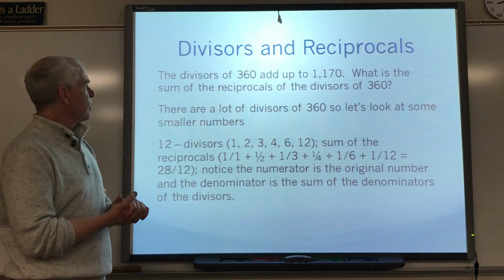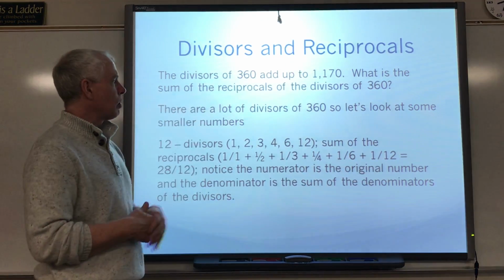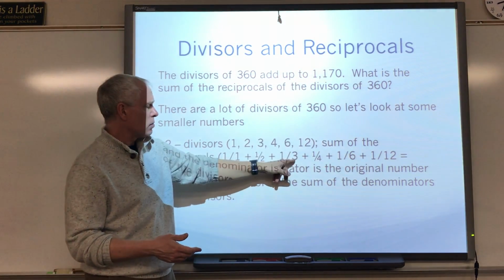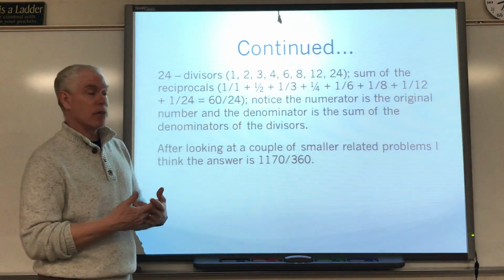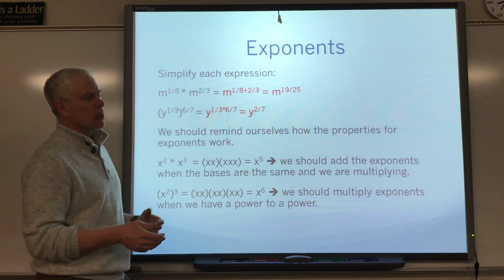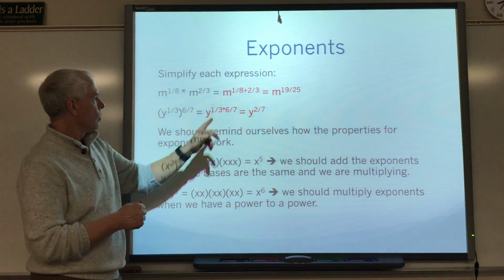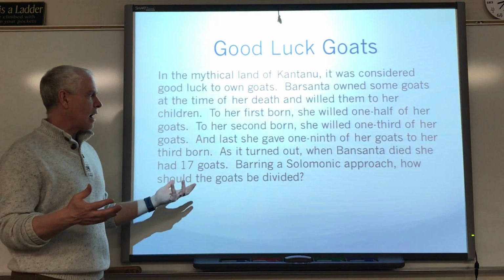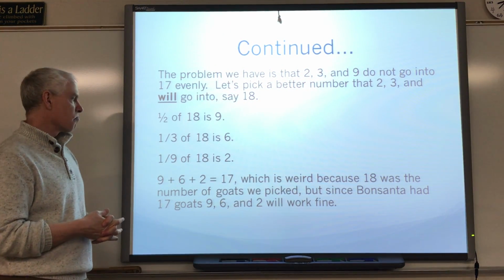Chapter 9 Part 2 - CS 1309